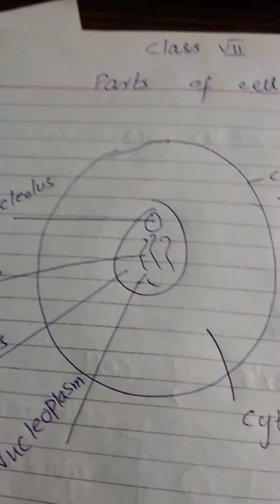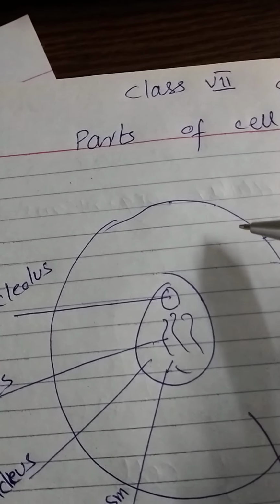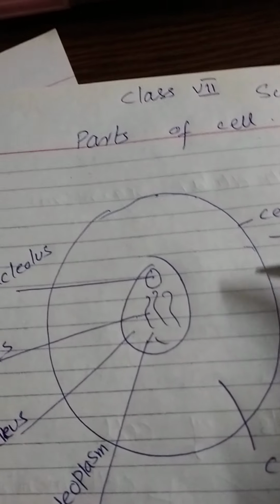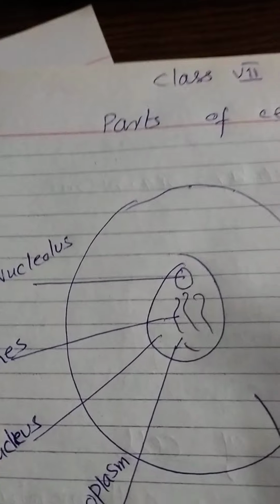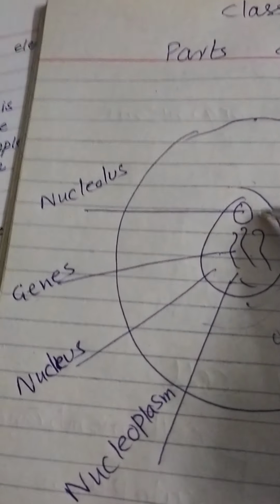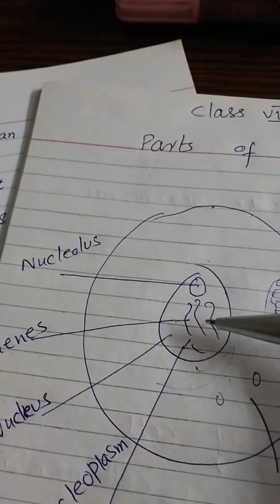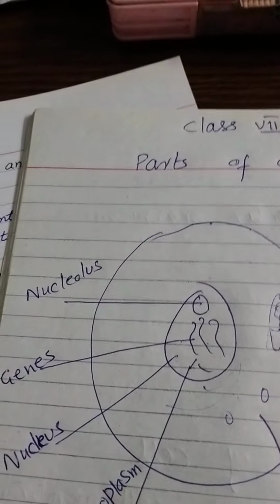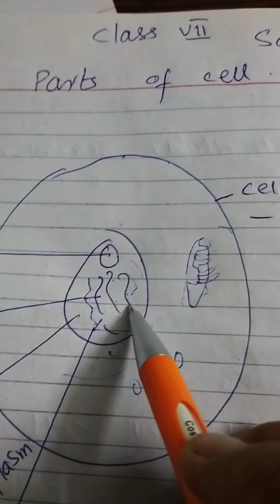July 1, 2020